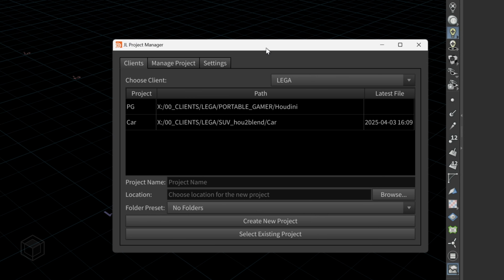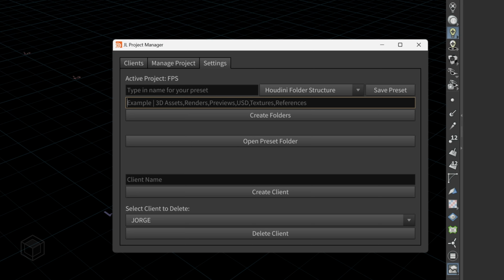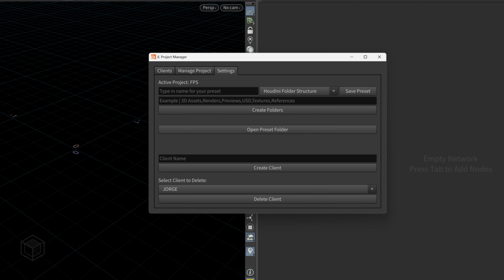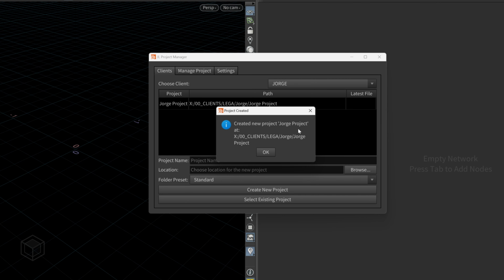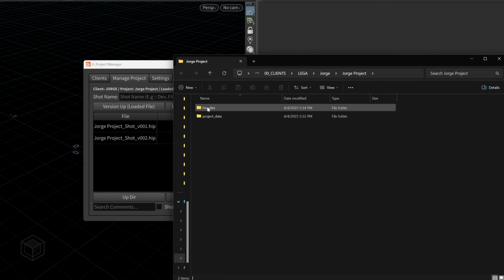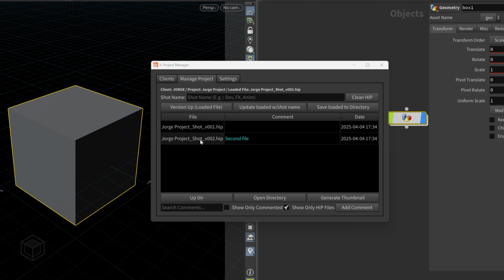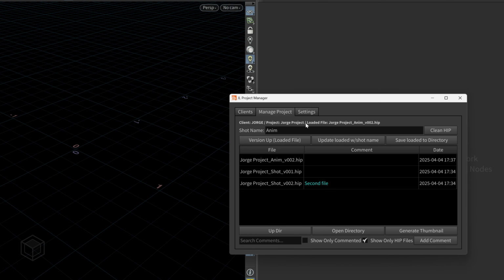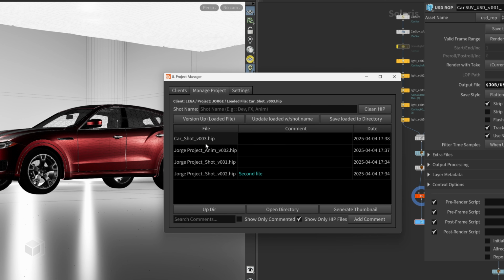Freelance Houdini Artists Are Using This to Stay Organized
Here we go over what the project manager from JL Tools does and how it works.

JL-Tools is a Houdini Shelf toolset of 70+ to speed up your workflow in Houdini for Solo Artists and freelancers.